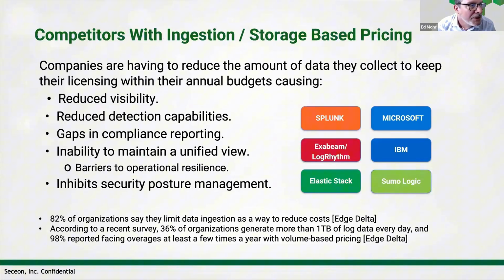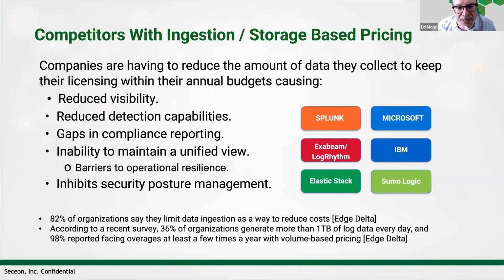How Cybersecurity Architecture and Pricing Impact Business Risk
In this session, we break down what it really takes to win in today’s crowded cybersecurity market without relying on inflated claims, generic metrics, or feature overload.

The discussion focuses on how pricing strategy, platform architecture, and contextual security play a direct role in competitive positioning and long-term customer value. Rather than reacting to competitor narratives, this session shows how to guide buyer priorities by aligning security outcomes with business needs.

You’ll learn:
• Why many security platforms struggle due to fragmented architectures and acquisition-driven design
• How an all-in-one platform built with context from day one changes detection, response, and compliance
• The hidden risks of ingestion-based and usage-driven pricing models
• How asset-based pricing enables predictable costs without creating visibility gaps
• How to tailor cybersecurity conversations for executives, CISOs, and practitioners
• Why buyers care less about MTTD/MTTR claims and more about operational impact
• How compliance, posture visibility, and reporting become powerful differentiators

This session is designed for security leaders, partners, MSSPs, and teams looking to move beyond tool comparisons and communicate real cybersecurity value — both technically and commercially.